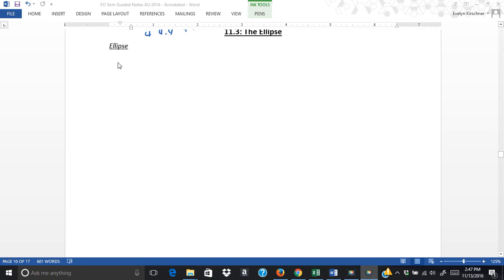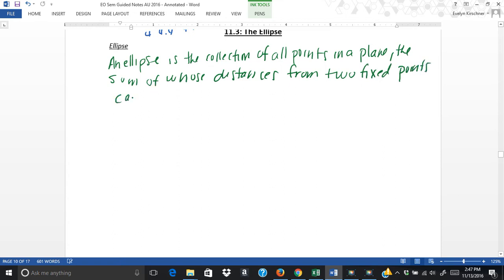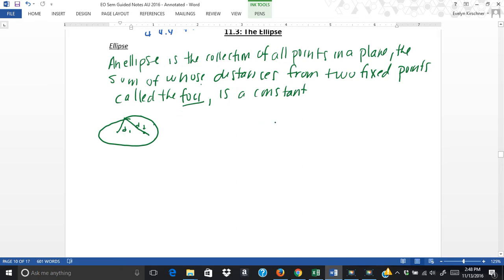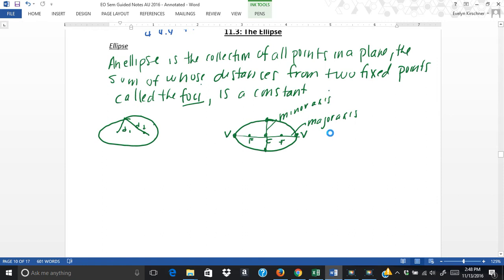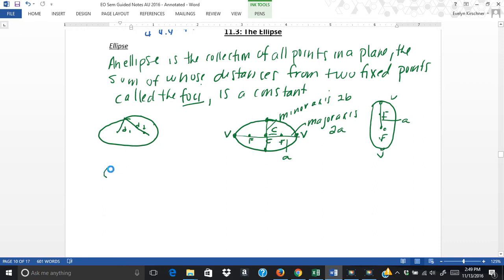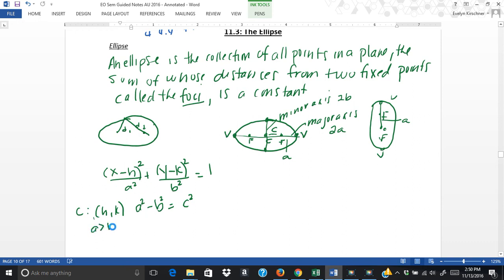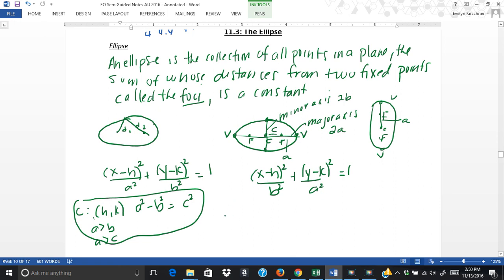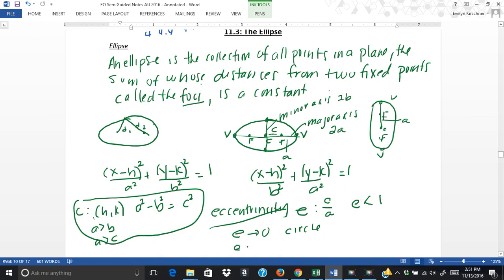Section 11 3 Ellipse